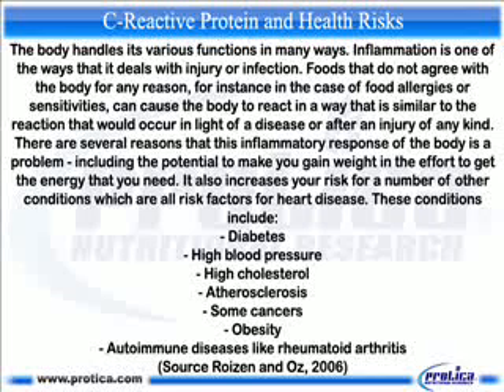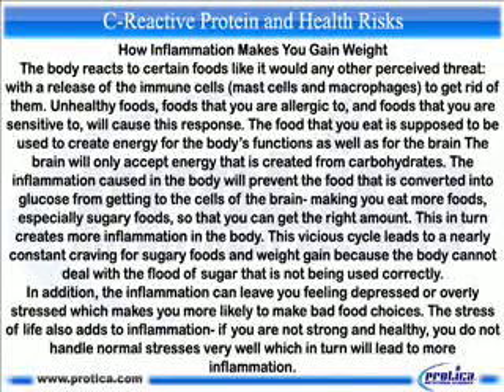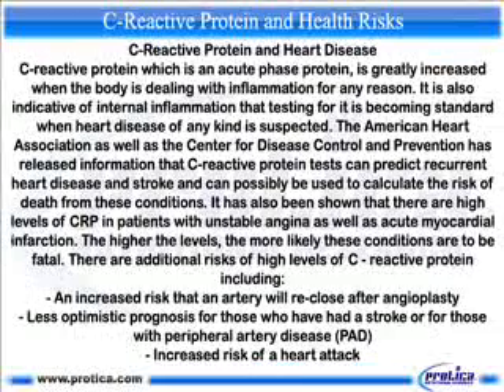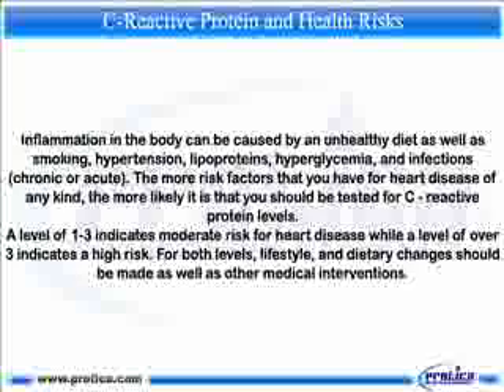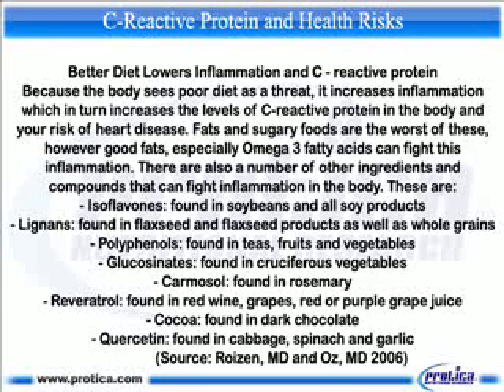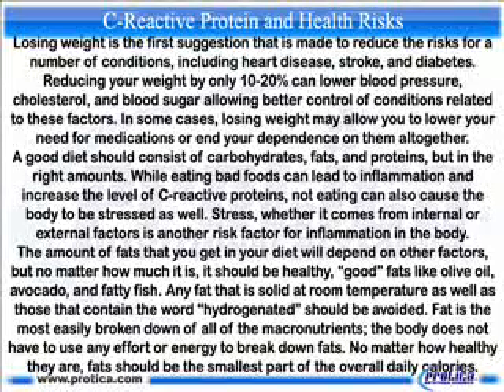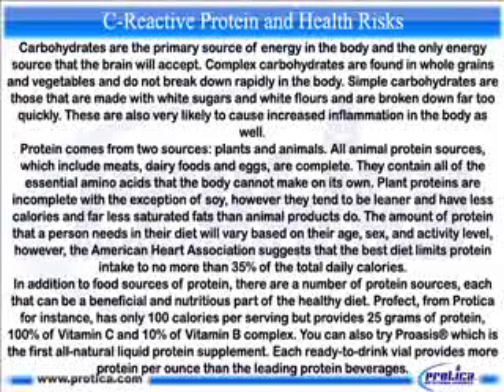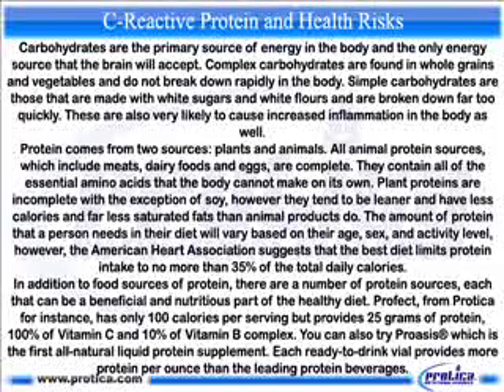221 C-Reactive Protein and Health Risks.